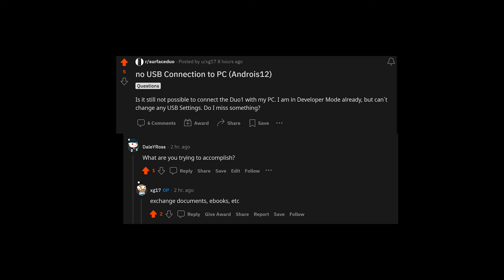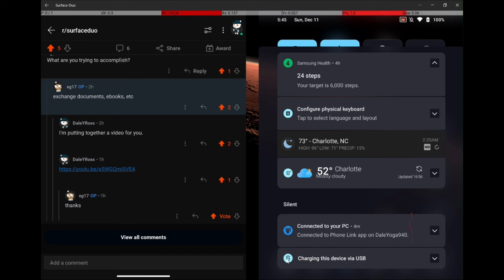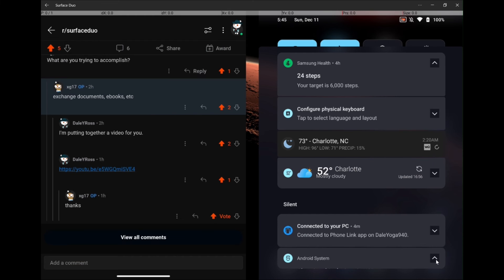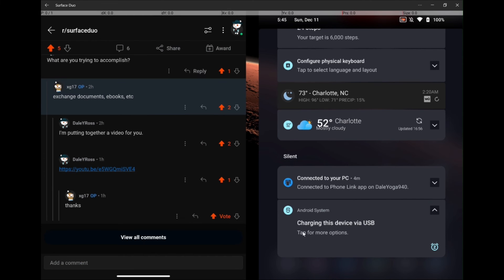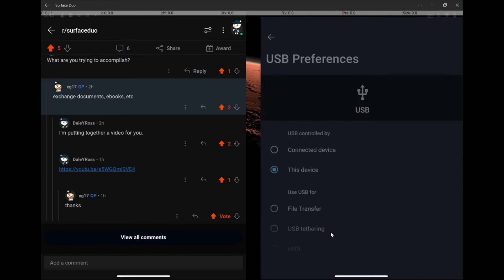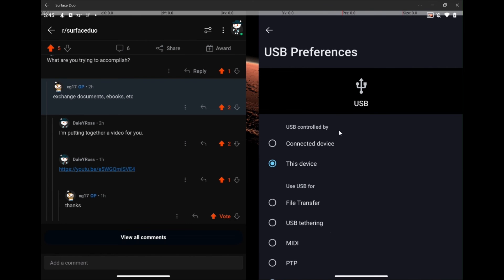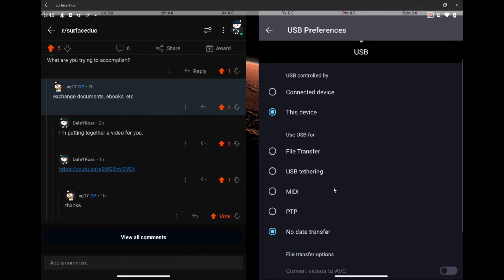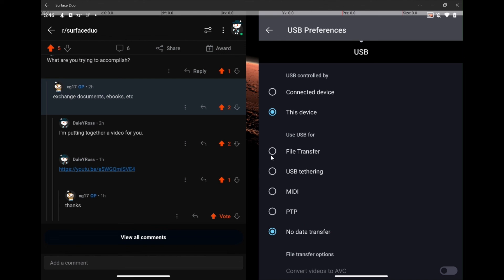Enable File Transfer to PC for your Microsoft Surface Duo 1 via USB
A quick Video to show how to enable File Transfer on your Surface Duo 1 via USB